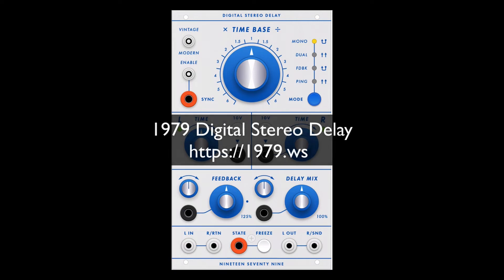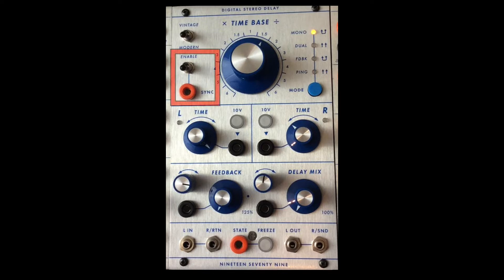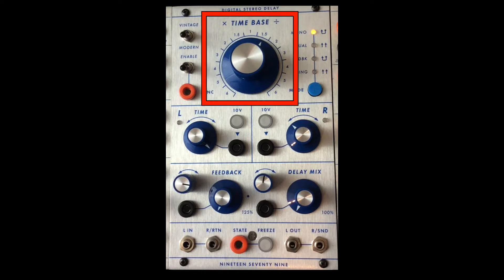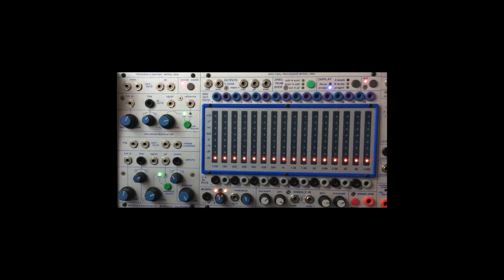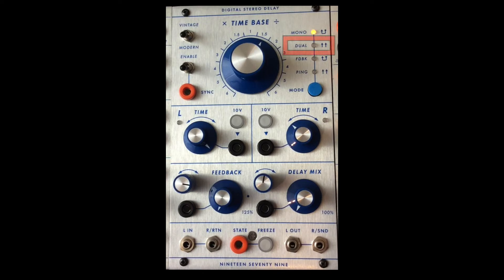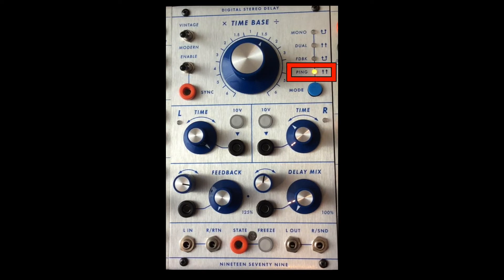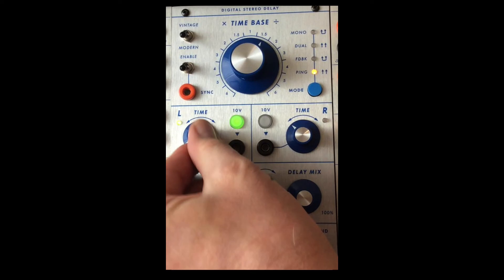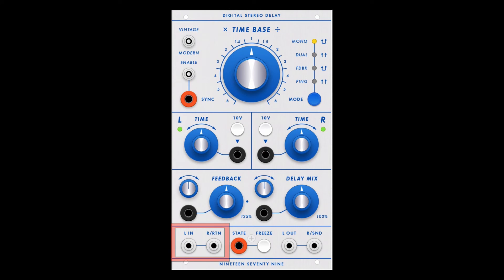1979 DSD Overview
Here is an overview to my six part series on the 1979 Digital Stereo Delay in Buchla format available
Big thanks to all my patrons that help make these videos possible